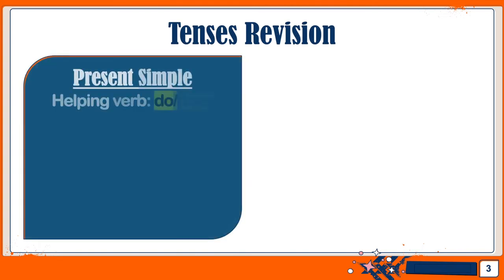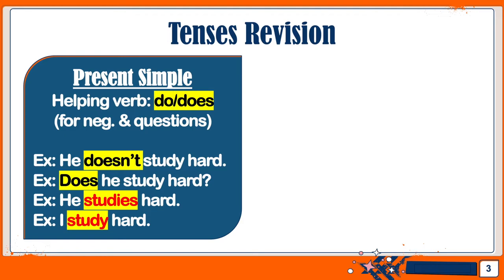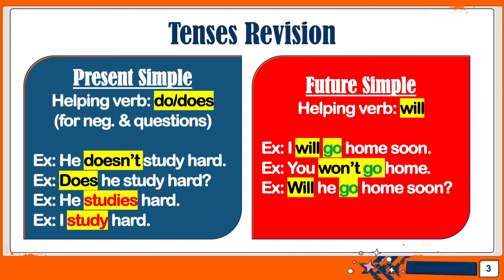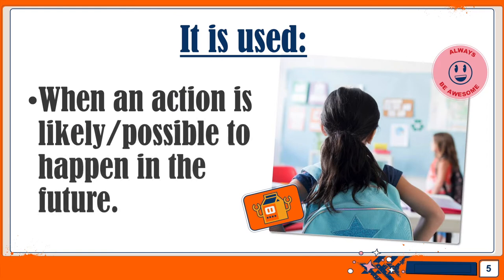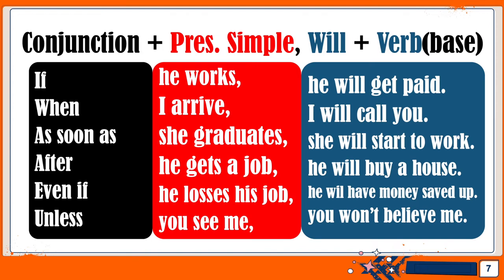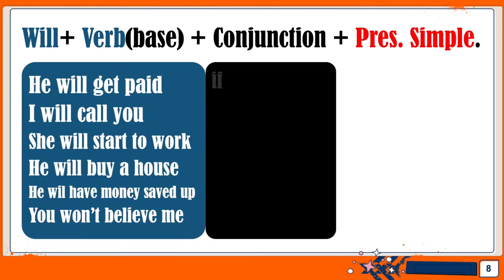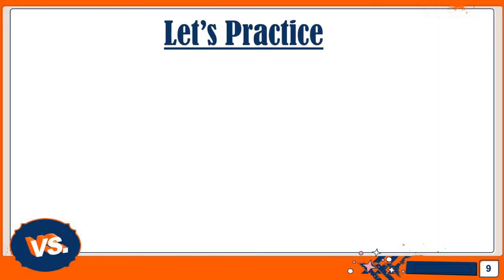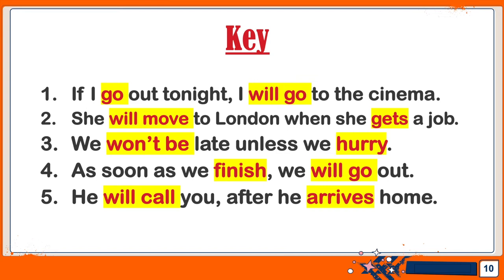ESL - First Conditional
Mr. P. will discuss how to use the first conditional by first reviewing the two tenses involved. He will then proceed with the explanation using two formulas to build the topic in discussion. He will then list examples to complete sentences in order to make the first conditional. The key will be posted. This lesson is designed for intermediate students who wish to improve their English and those above levels who wish to clarify doubts about this topic.

He is an Honorary Fellow in the English Language at La Sapienza University in Rome. In the past, he was also a Language Monitor at the University of Toronto. He has also taught English to many important politicians and celebrities in Italy. He is a certified English Teacher specializing in TEFL, TESL, TESOL (Arizona State University) & TOEFL.